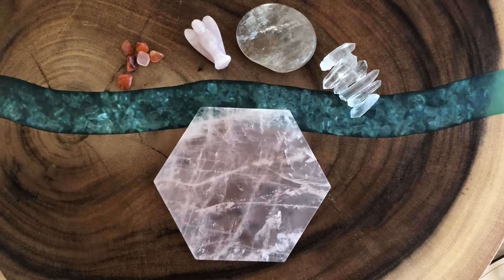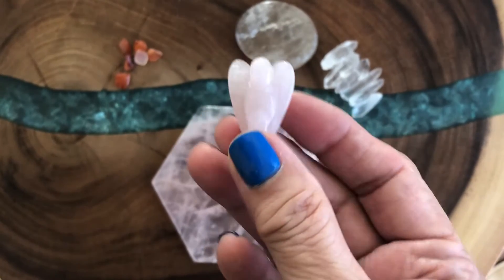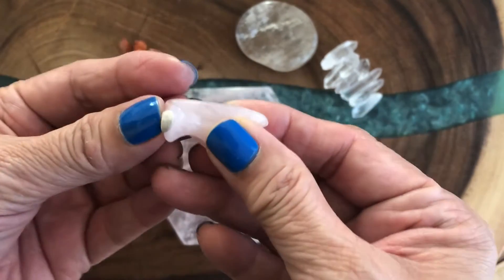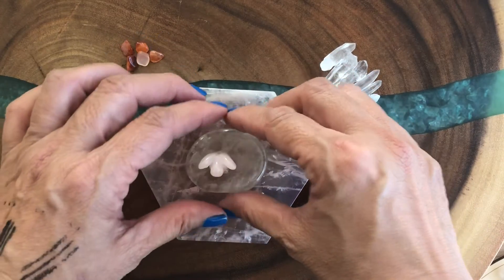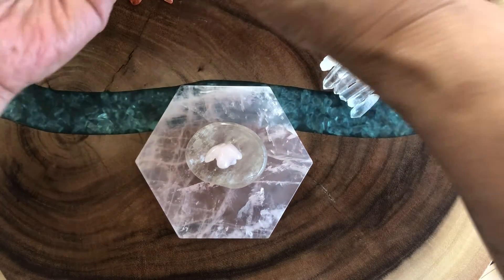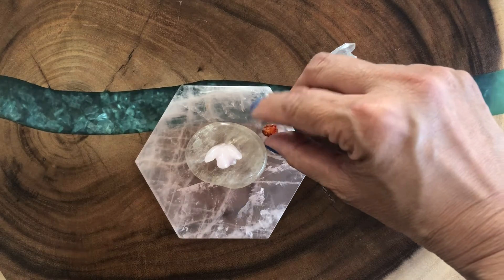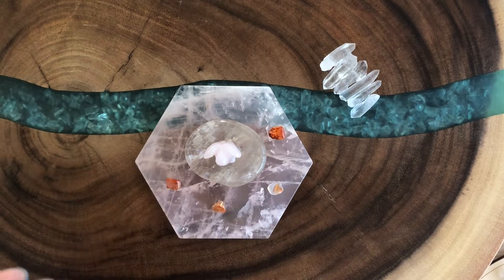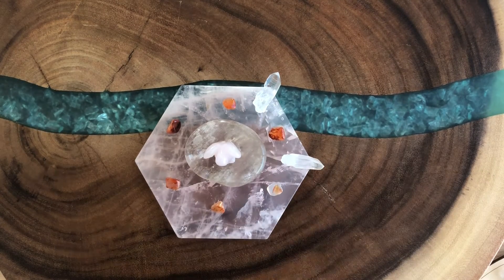Angel healing grid